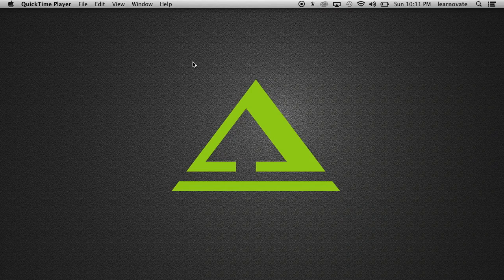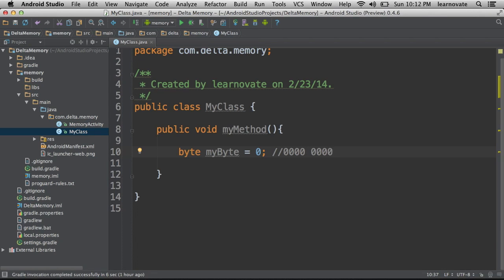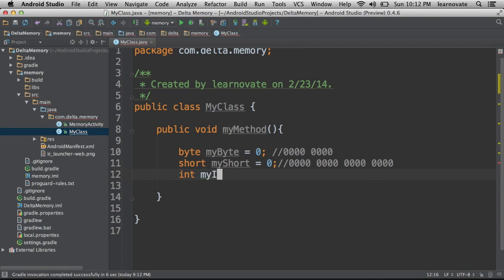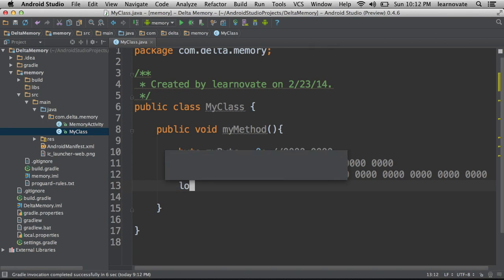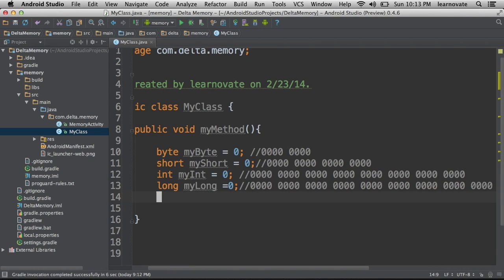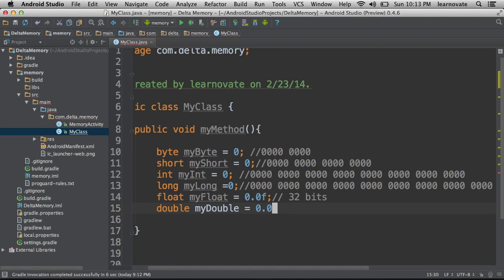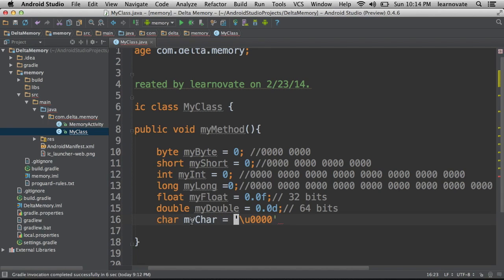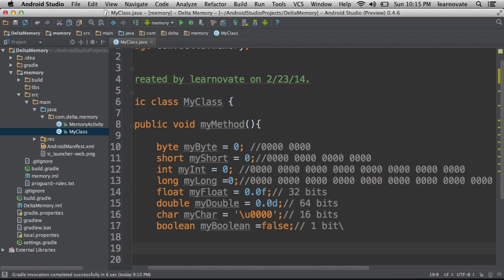Computer Memory Primitives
Section 2 Computer Memory Think like your machine (WEEK 1B)